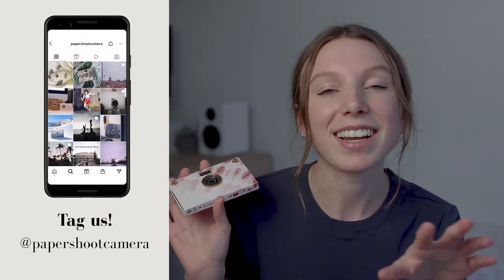The camera YOU NEED for traveling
Are you planning on traveling soon? We have the BEST camera for you to take with you.